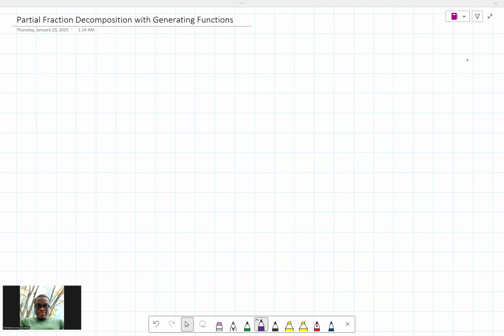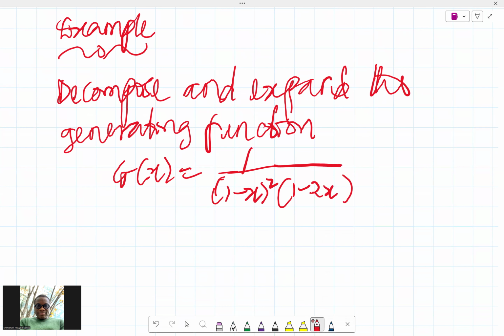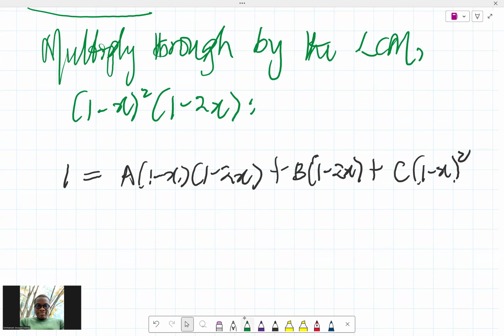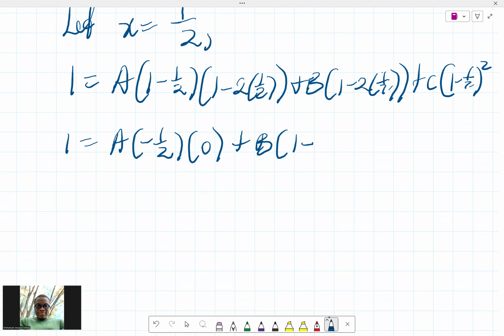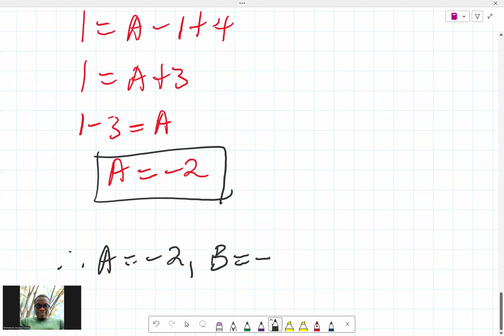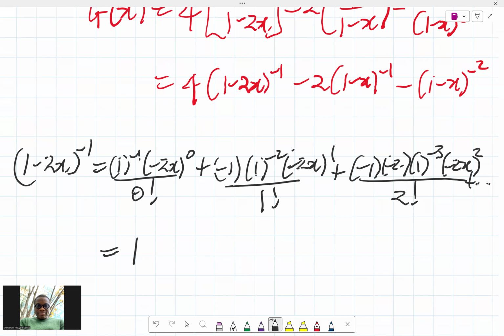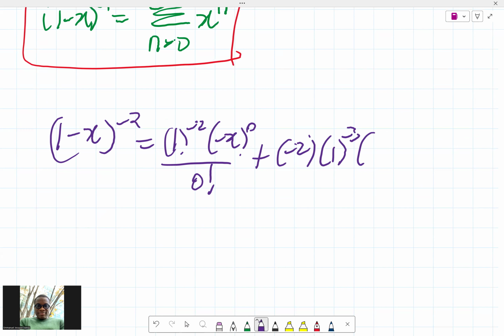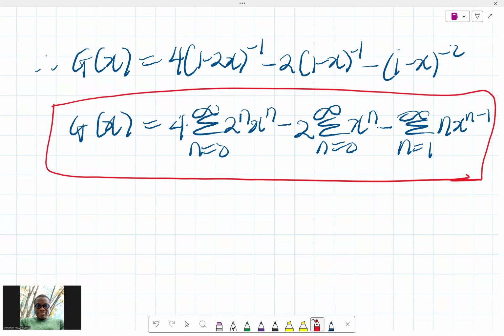12. Partial Fraction Decomposition with Generating Functions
In this video, we dive deep into the technique of partial fraction decomposition for generating functions.

Learn how to break down complex rational generating functions into simpler fractions and expand them for easier manipulation.

This powerful technique is essential for solving complex combinatorial problems. Watch as we decompose and expand generating functions step-by-step with a worked example!